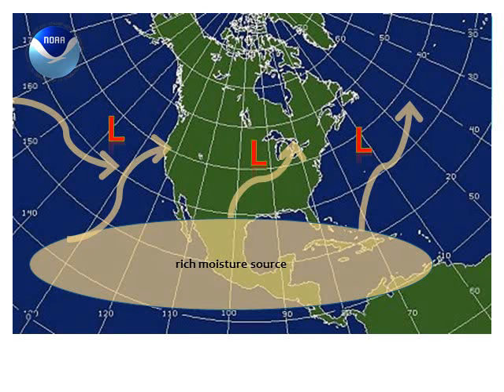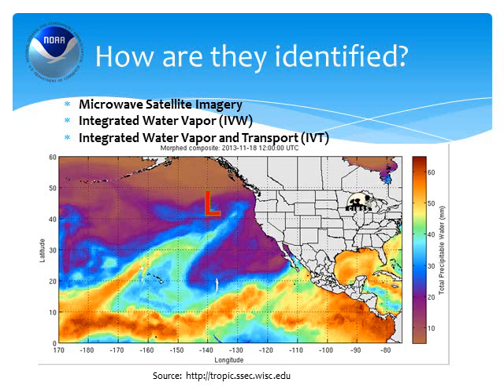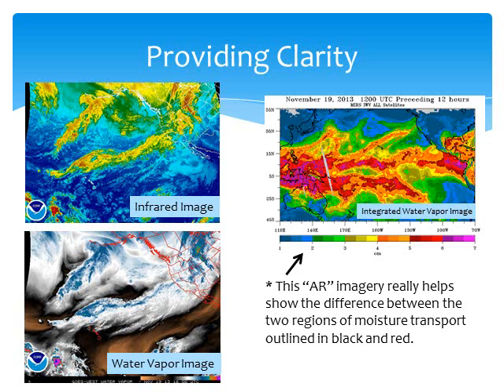The Atmospheric River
This video provides a short explanation of the Atmospheric River, or A-R.